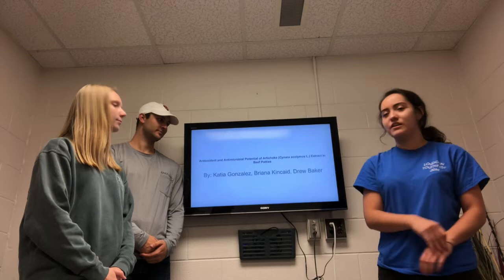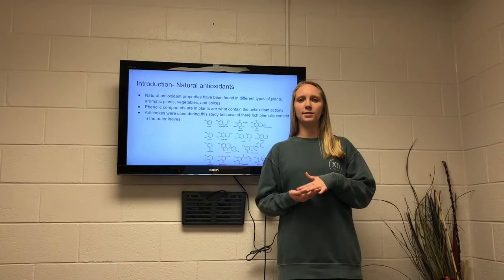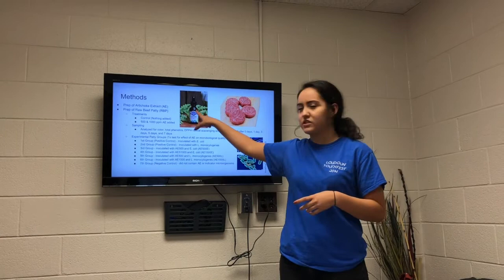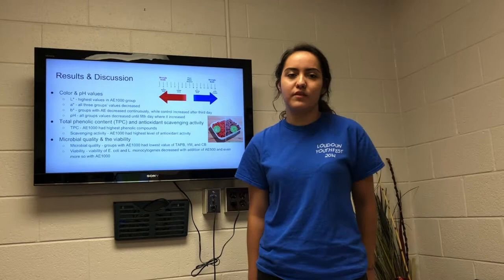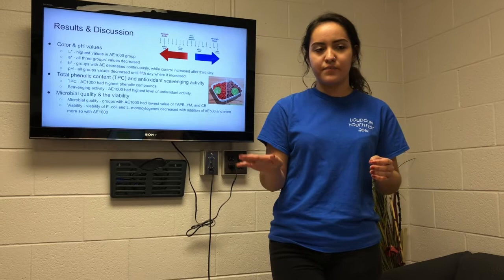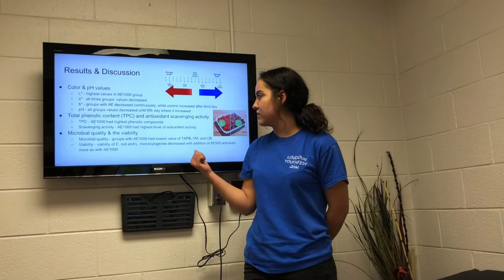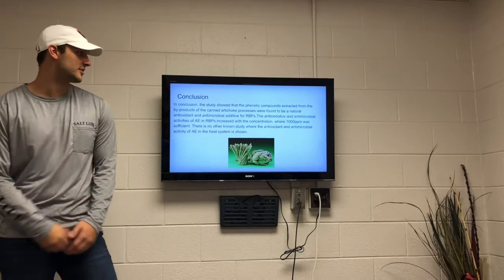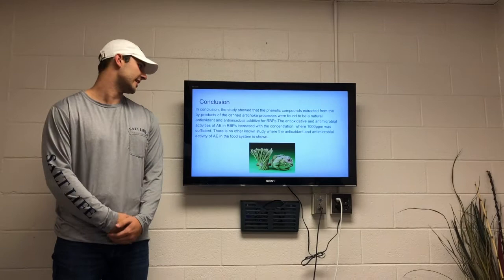Research Project ALS 2304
Antioxidant and Antimicrobial Potential of Artichoke (Cynara scolymus L.) Extract in Beef Patties - Research Project ALS 2304 - Katia Gonzalez, Briana Kincaid, Drew Baker